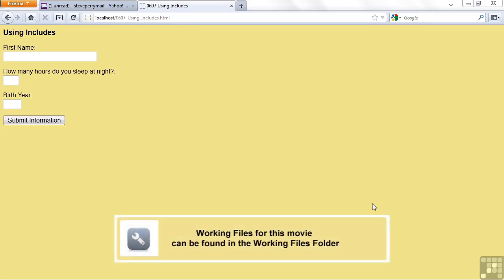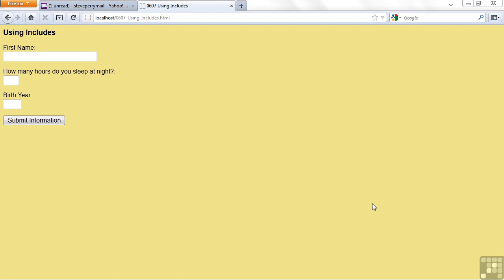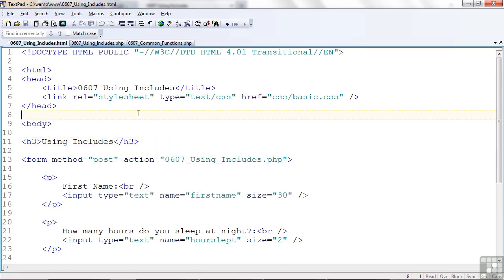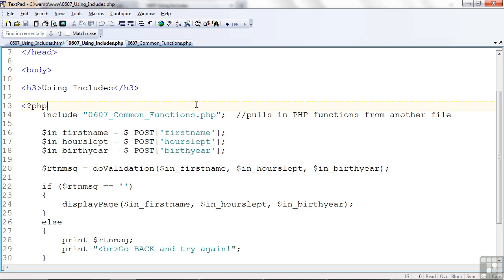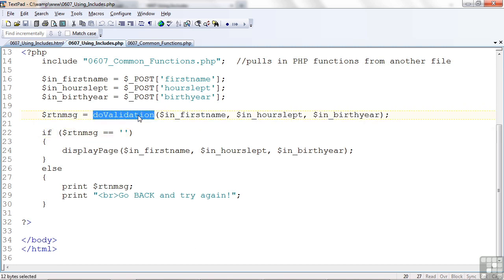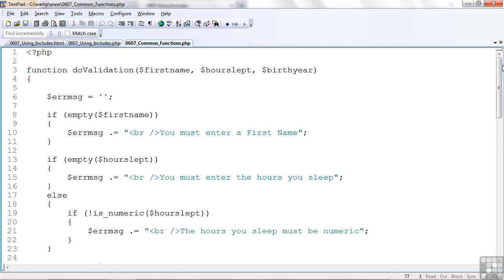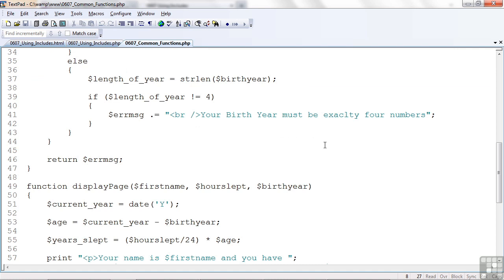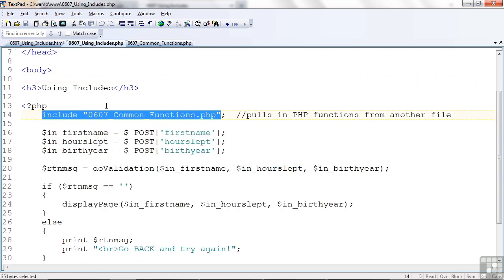Using Include Files